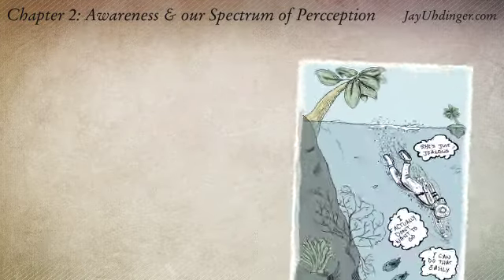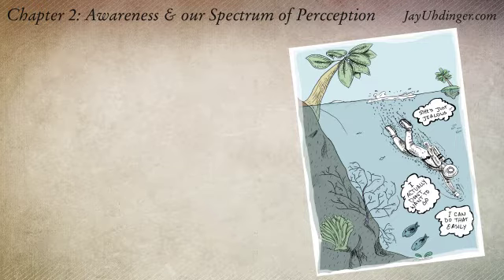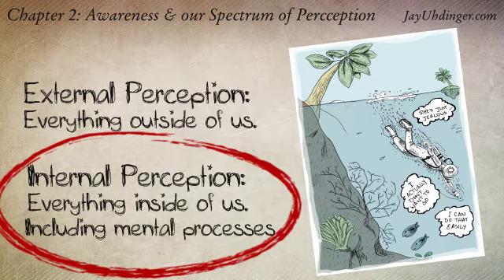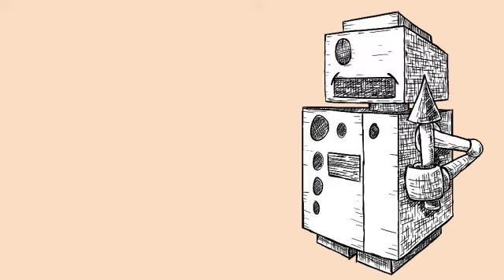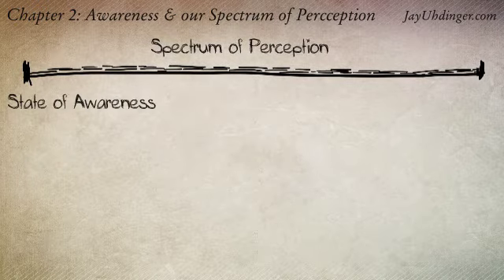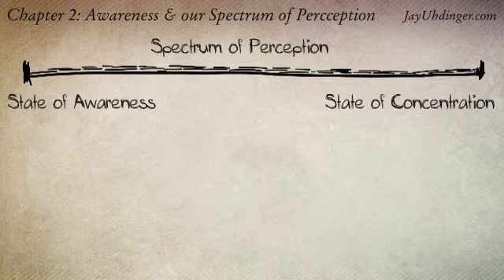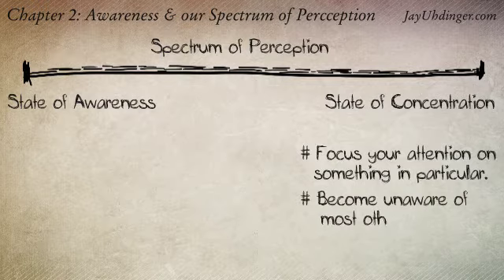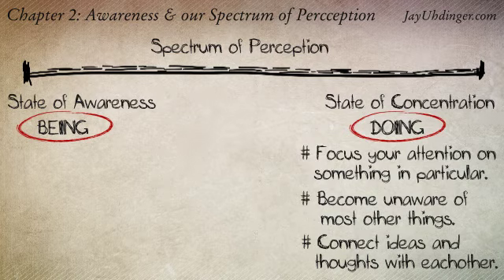Chapter 2: Awareness & our Spectrum of Perception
Get to know the state of being (broad awareness) and the state of doing (typical "work mode" concentration). Learn why the state of being matters so much and most of us are much more trained to remain in the state of doing. Both states have their advantages and in the upcoming practical lessons in this chapter you will learn how to train your state of being and become more aware of what's going on in and around you.